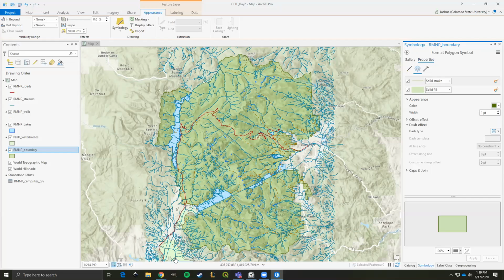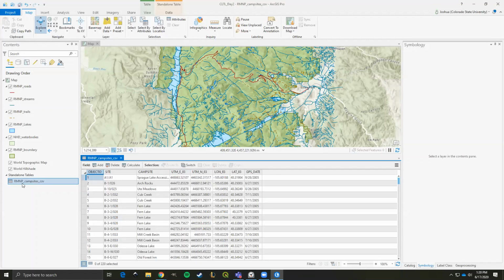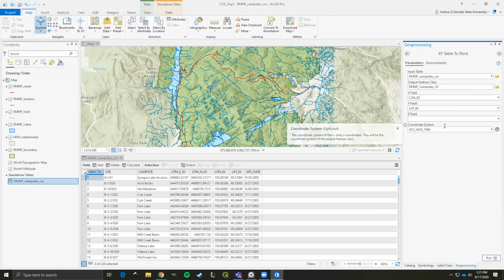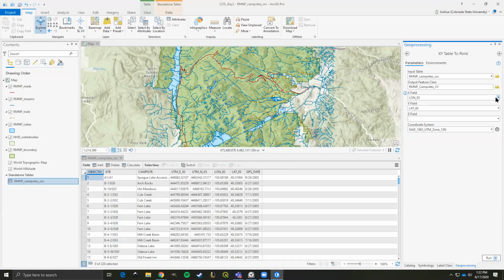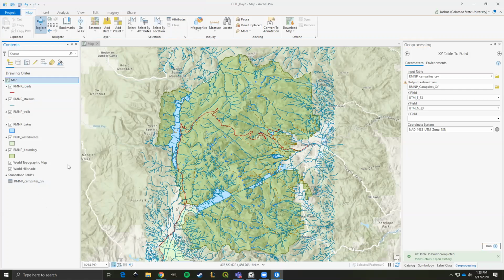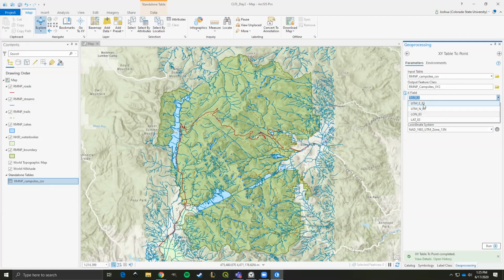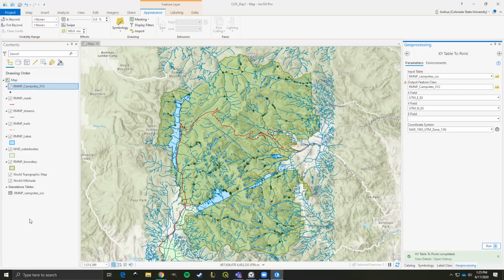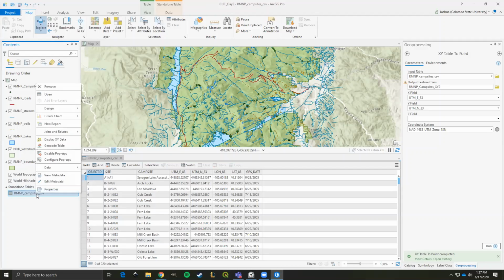CLTL Workshop Day 2 Part 7 - Displaying XY data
Displaying a table of XY coordinates as points on the map